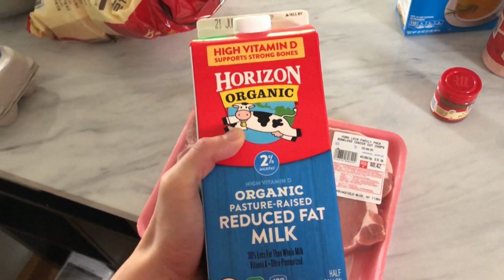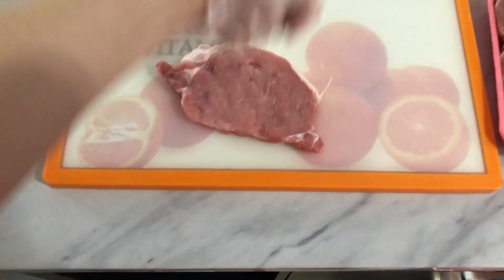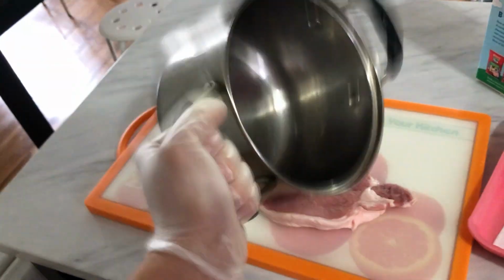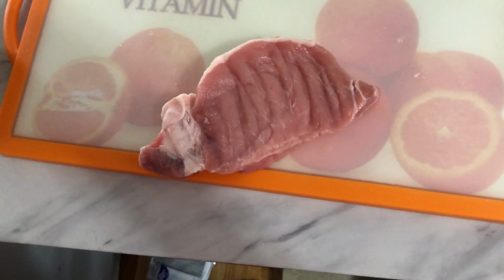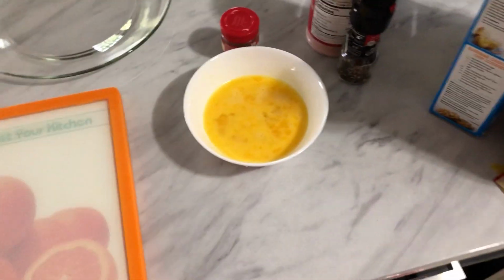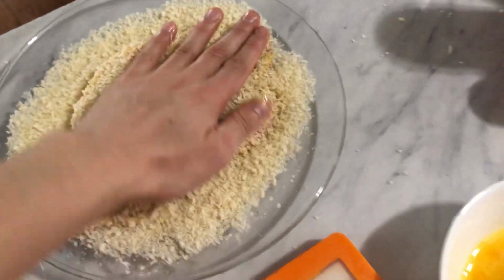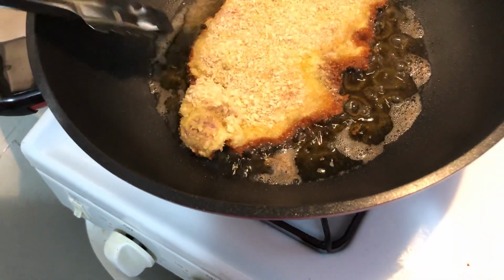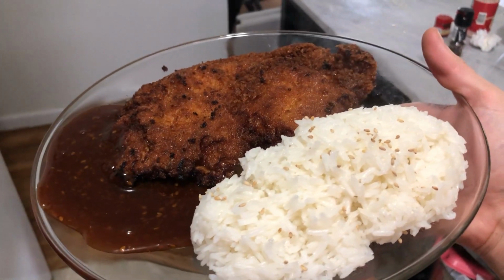Cooking with ChiKim EP 3 - Donkatsu